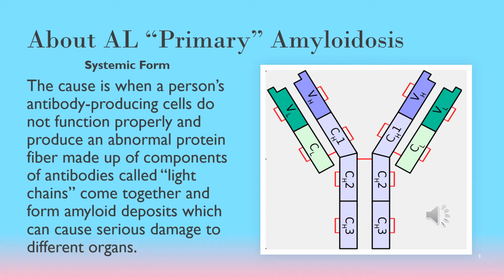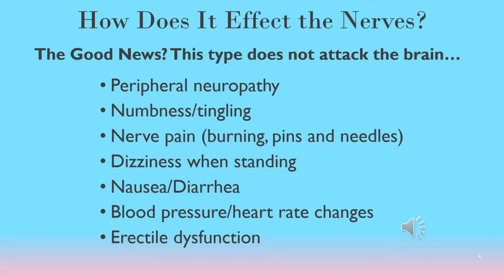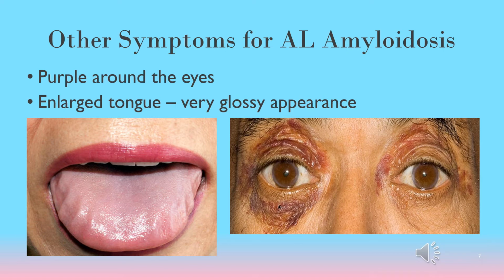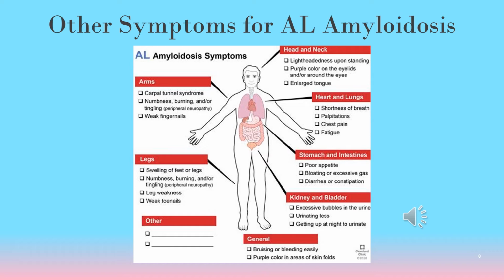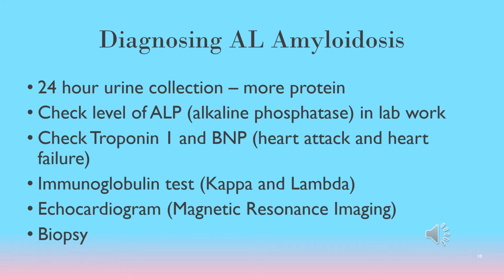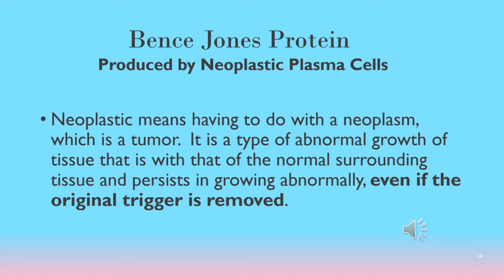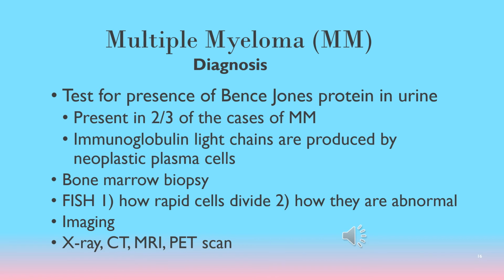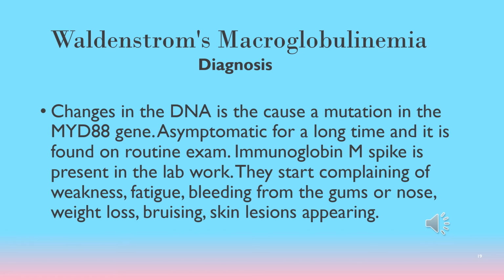AL "Primary" Amyloidosis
This is an educational video about the most common type of amyloidosis that involves the light-chain immunoglobulins. In the first half, we talk about the disorder itself. In the second half, we talk briefly about the two forms of cancer it causes.